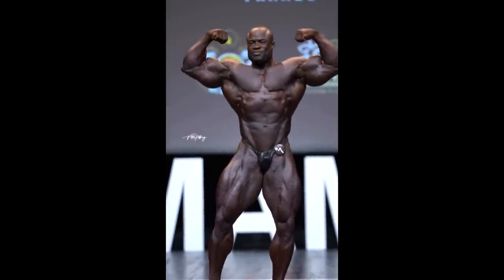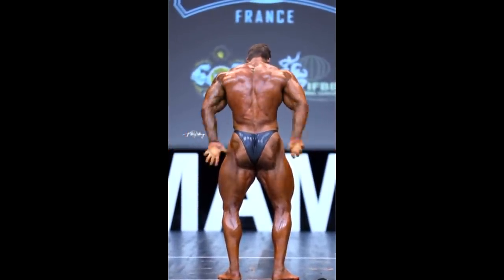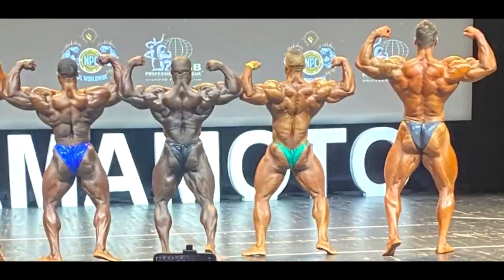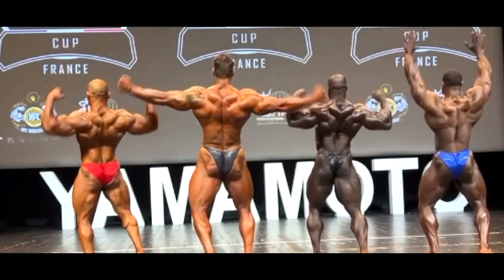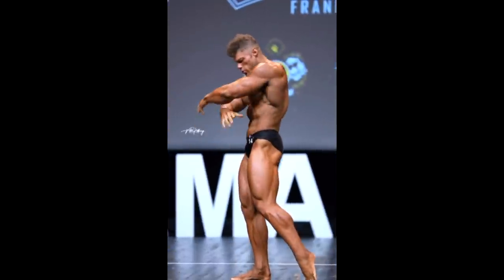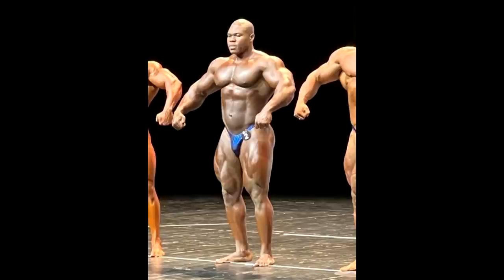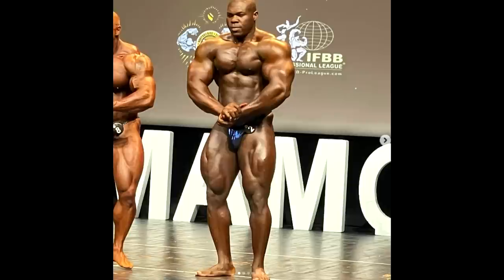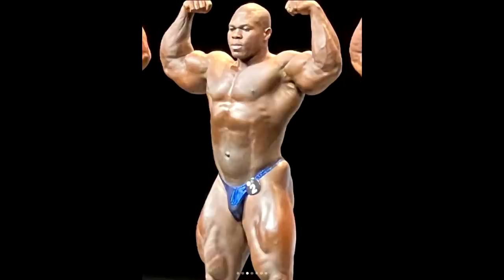Jamie Johal ROBBED In France? + What Happened To Lionel Beyeke? + Wesley Vissers Finally Shredded!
TIMESTAMPS
00:00 - Intro
00:16 - France Pro Open Review
07:38 - Wesley Vissers Shredded
10:46 - What Happened To Lionel Beyeke?